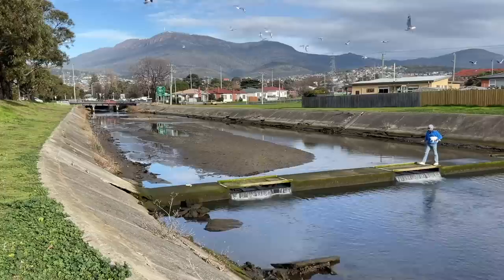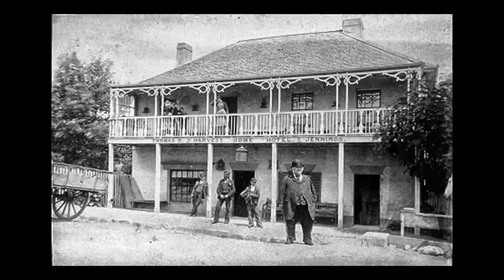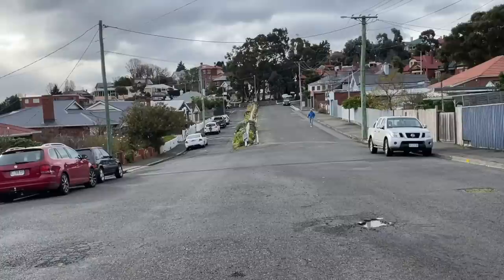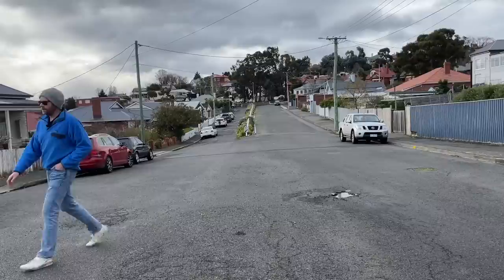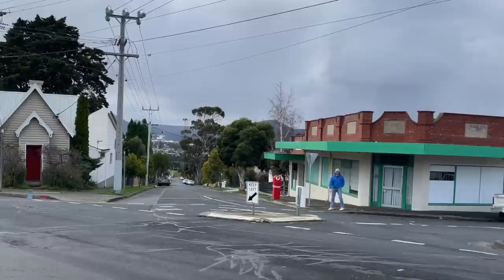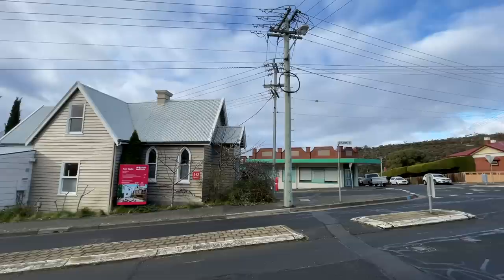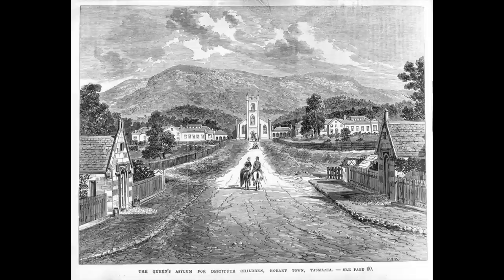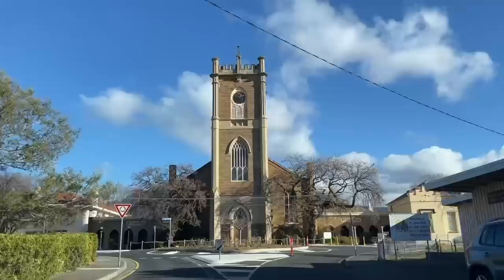Mindscape of New Town - Part I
Historical curiosities of New Town, Hobart, Tasmania.

Then & Now - New Town - Calendar 2023